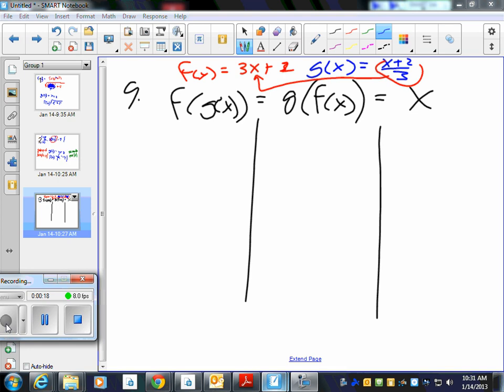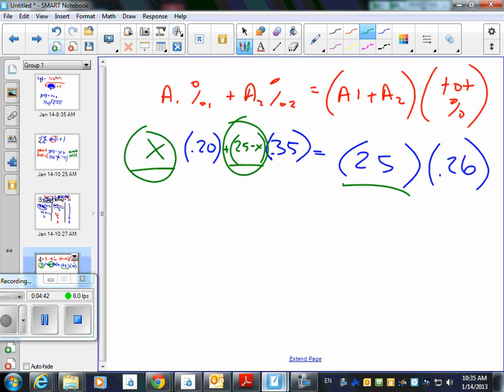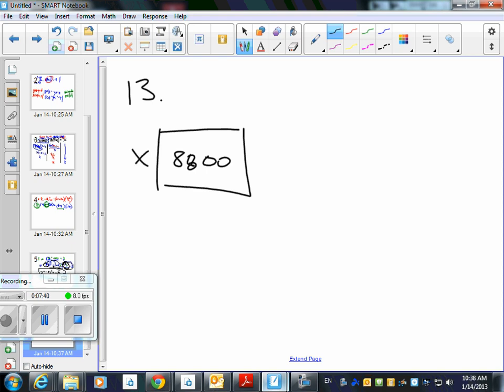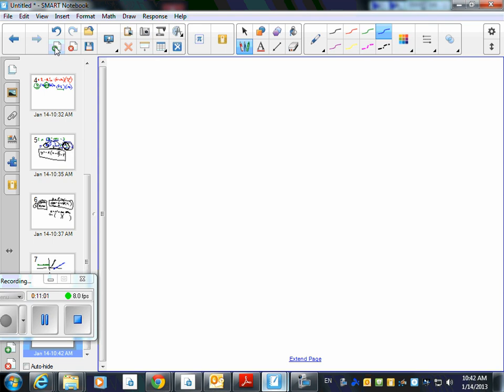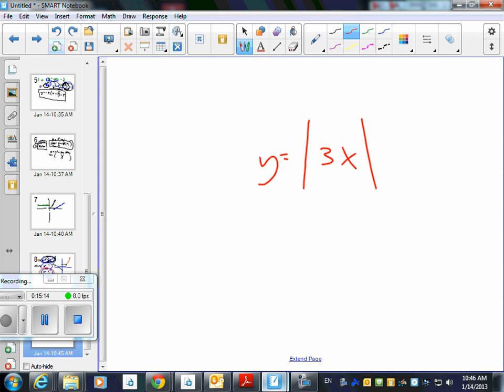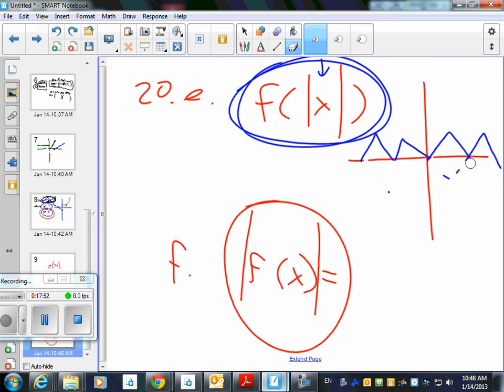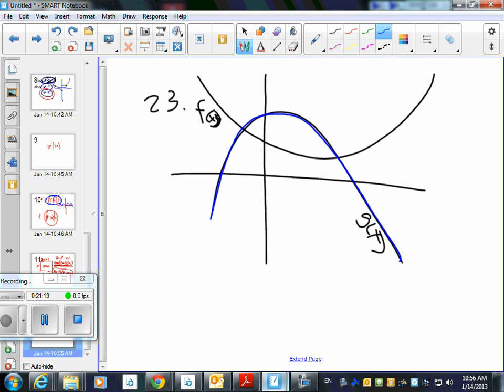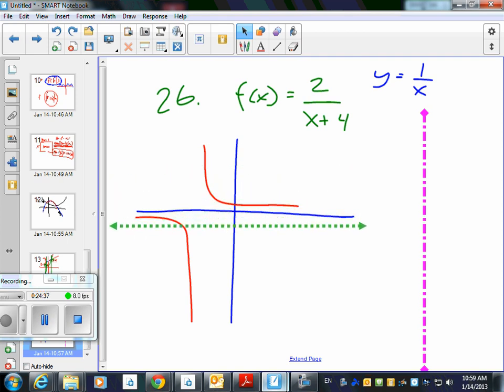Precalc 1 14 2013 Last day of review for sem 1 final covering first half of the packet